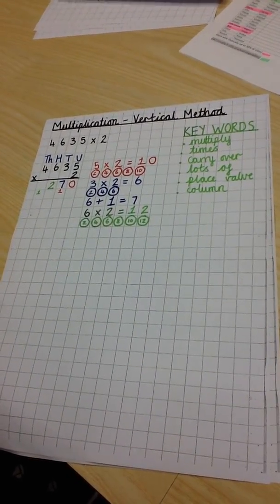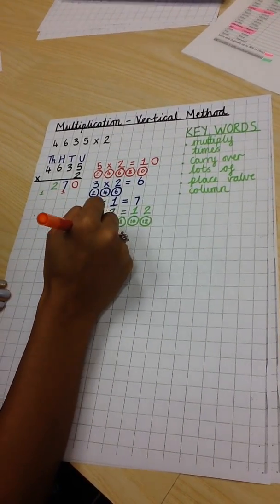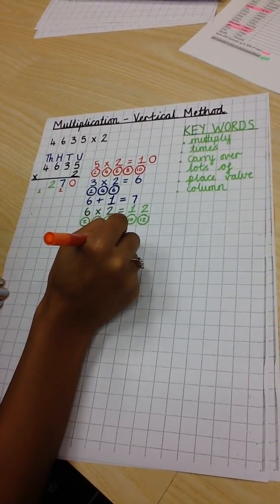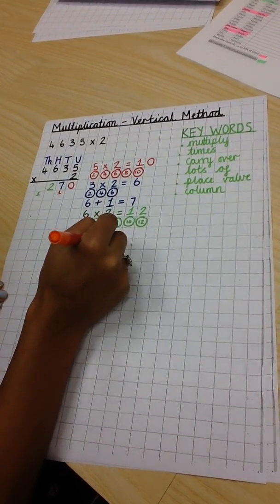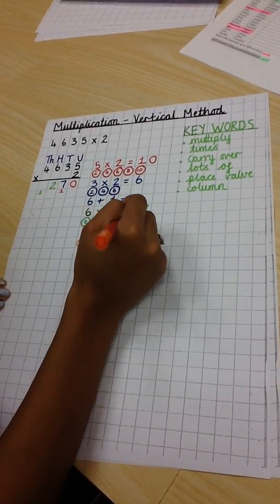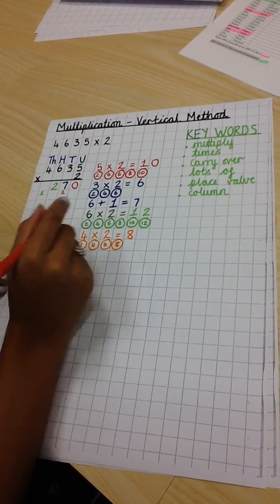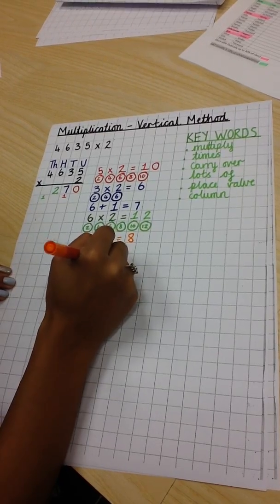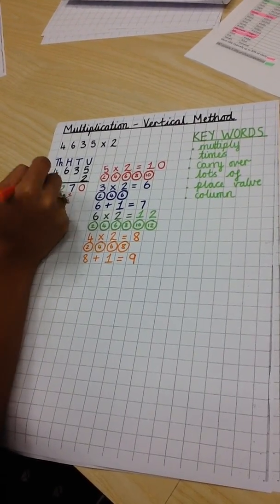5FA Multiplication - Vertical Method 4-digit by 1 digit